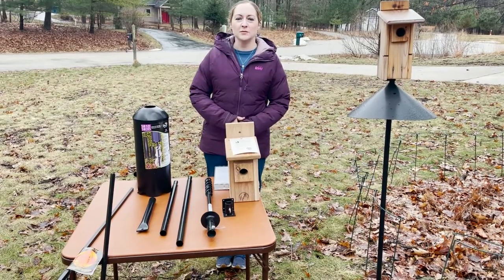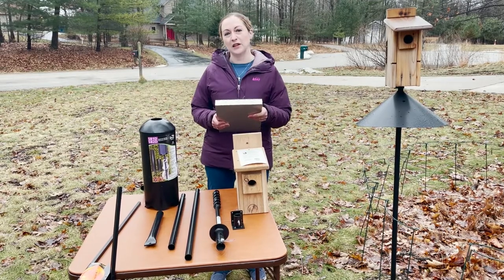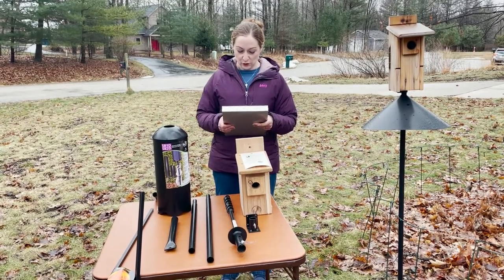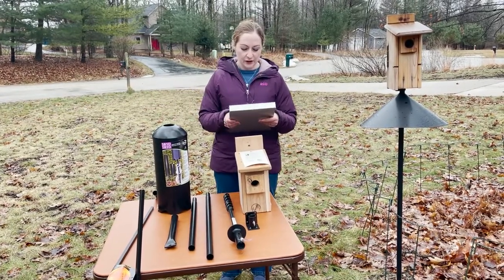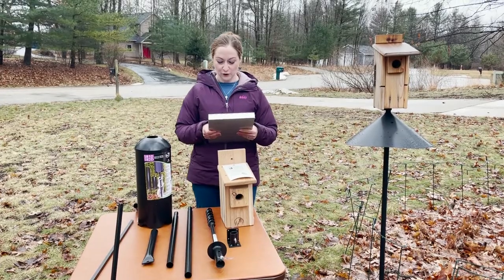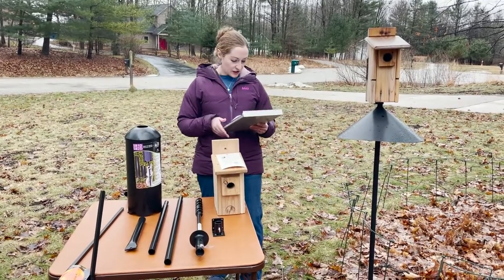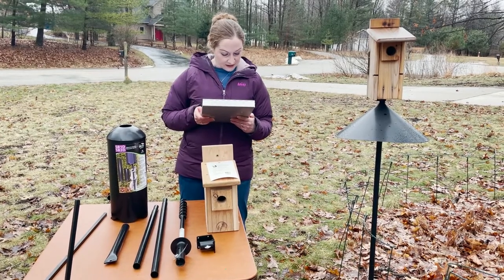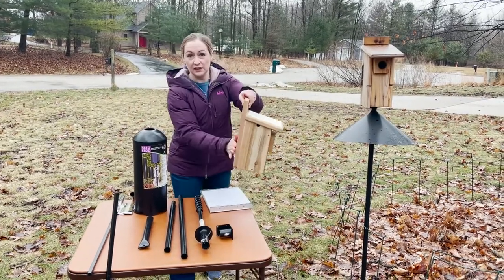Mondays with Martha #95 - Bluebird House Installation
This week I discuss where to locate and how to install a bluebird house or nest box in your landscape.  Now's a great time to get nest boxes up as our eastern bluebirds start scouting for nesting sites!

For a refresher on getting your bird houses ready for spring nesting, see Mondays with Martha #44.  To learn the basics of nest box monitoring, see Mondays with Martha #10. For more details about eastern bluebird nest box preferences, see the Cornell Lab of Ornithology's NestWatch All About Birdhouses